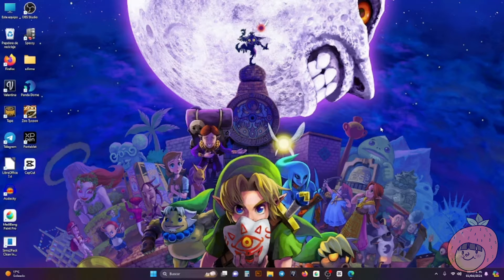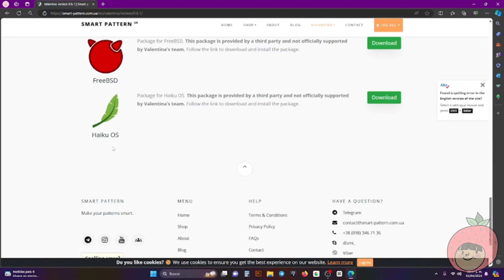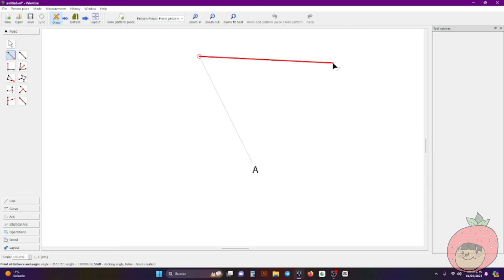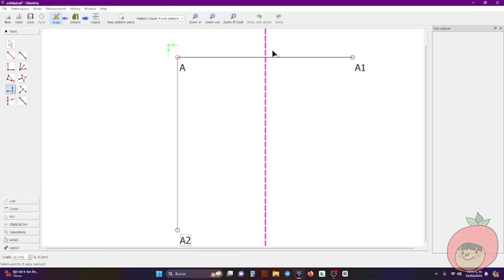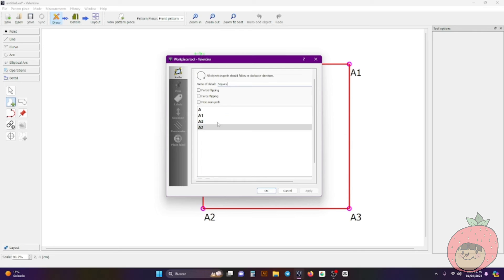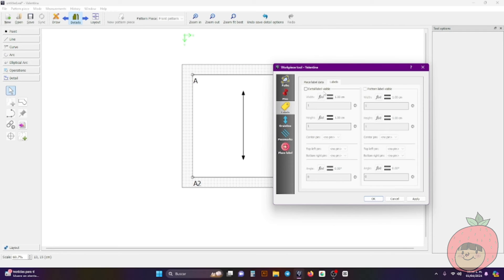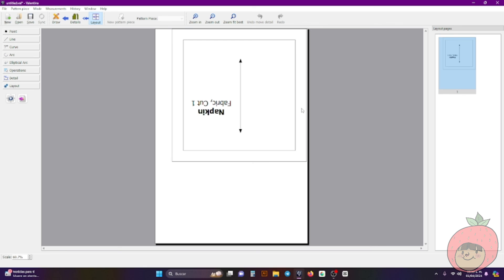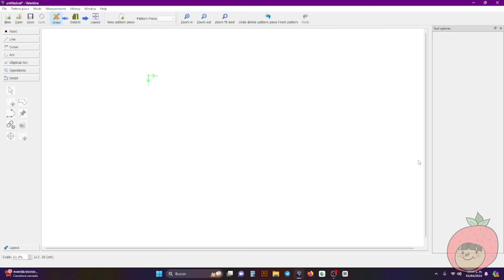Pattern-Making Valentina Project Software Introduction